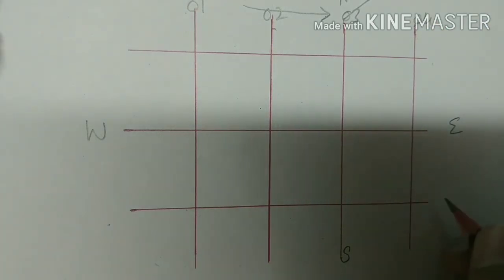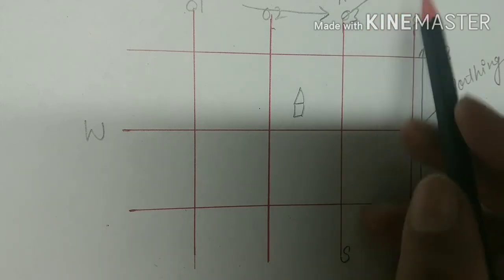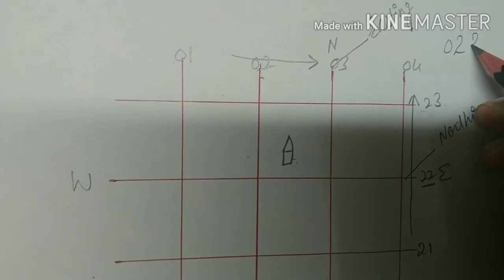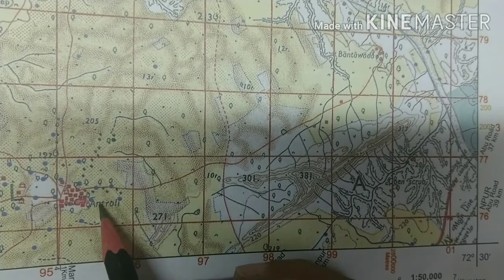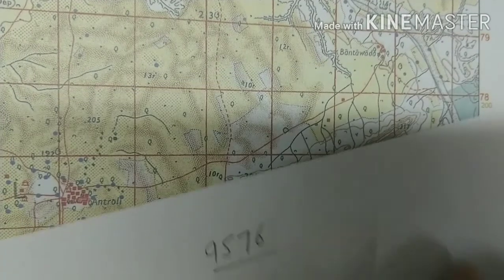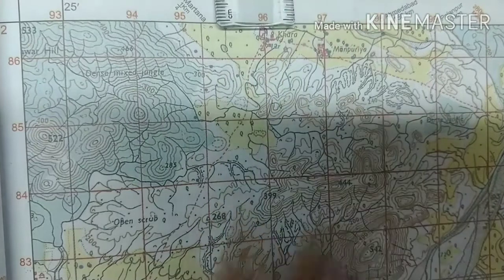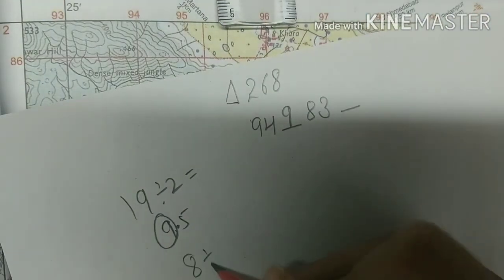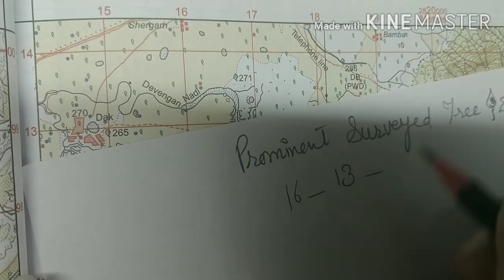HOW TO FIND FOUR FIGURE AND SIX FIGURE GRID REFERENCE BY ANURADHA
How to find  four figure and six figure grid reference

By ANURADHA

WORLD' S GEOGRAPHY.

My channel 🙏🙏🙏